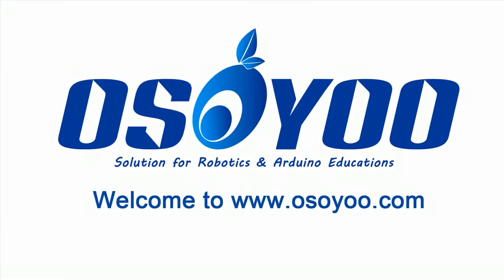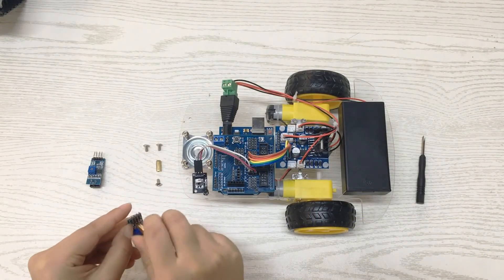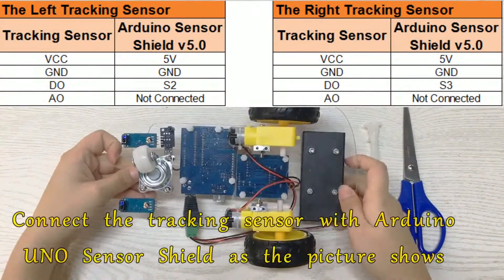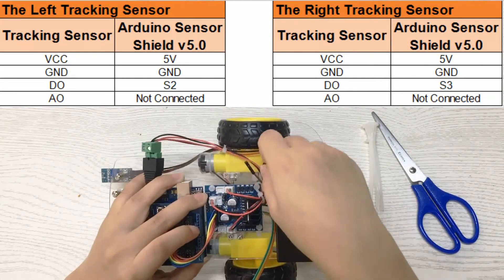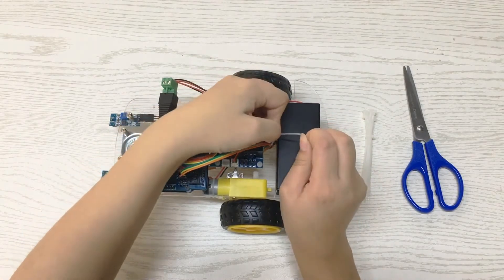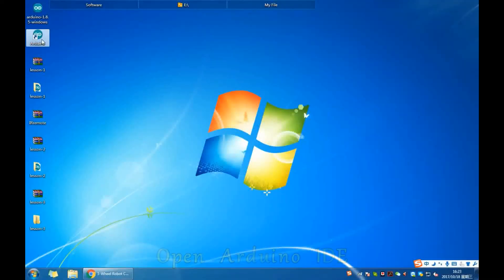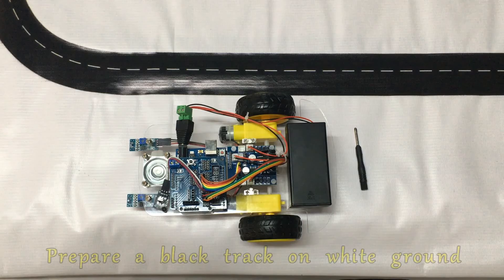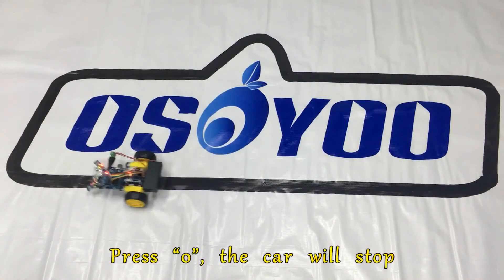3 Line Tracking of OSOYOO 2WD Robot Car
The upgrade version

OSOYOO 2WD Robot Car Starter Kit is designed for beginners to learn Arduino programming and get hands-on experience on robot design and assembly.

We have developed a step-by-step tutorial which evolves from a simple car without any control to a multi-function robotic car controlled by a mobile APP.

This kit contains module parts including OSOYOO MODEL-X motor driver module(*), Tracking module, Infrared Remote Control and ESP8266 Wi-Fi shield, etc. With these modules, the robot car can work in multiple modes such as auto-go, infrared control and line tracking. You can use our APP to change working mode through Wi-Fi or Bluetooth.

*OSOYOO MODEL X motor driver module is an improved L298N module which has newly designed wiring sockets and can greatly simplify the assembly procedure and wire connection stability.